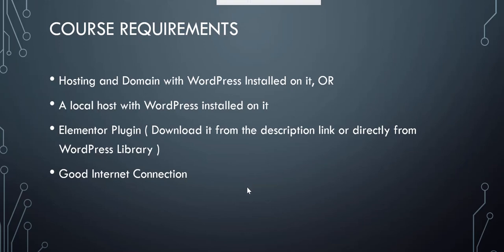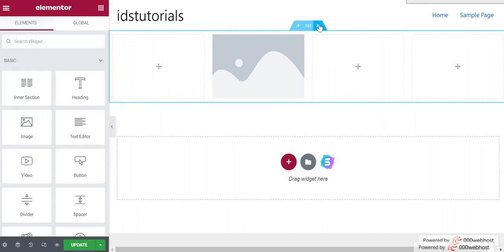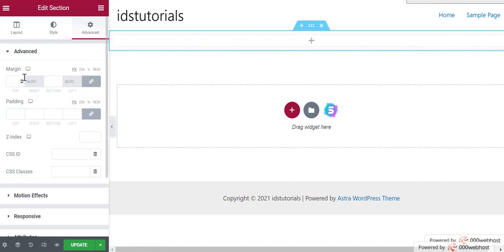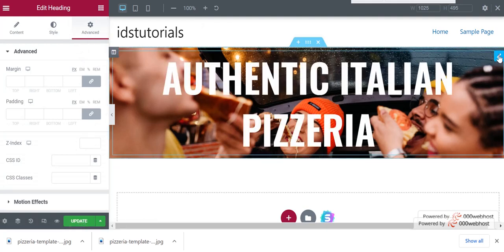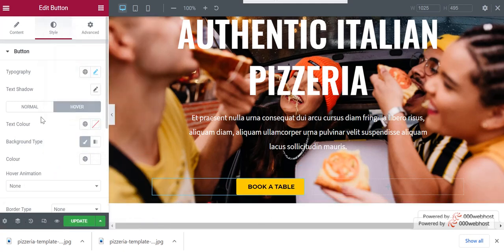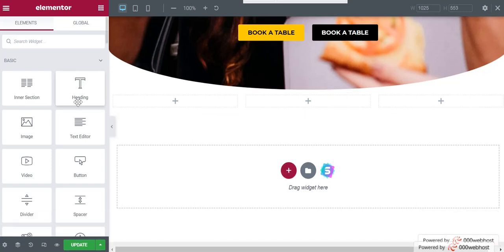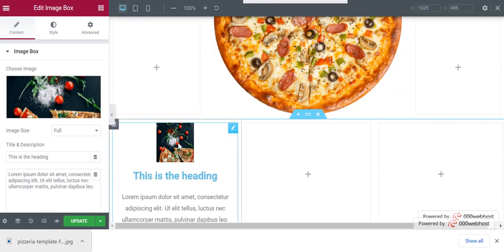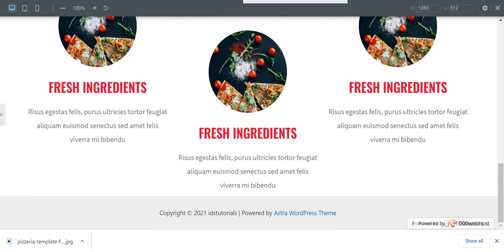Elementor Tutorial From Basic To Advance Full Course in 2021 | Part 1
Here we are with a complete course on Elementor Page Builder for WordPress, it will be many parts but it will cover every aspect from basic to the advance.

★Get Huge DISCOUNT on HOSTINGER Web Hosting :
★BUY CHEAP AND BEST SSL :

★ Time Stamp ★
00:00​ Introduction
03:00 Installing Elementor
04:25 Downloading required files
07:29 Tutorial Starts